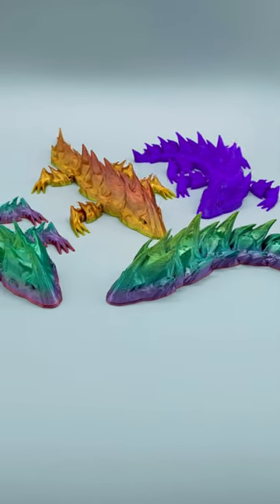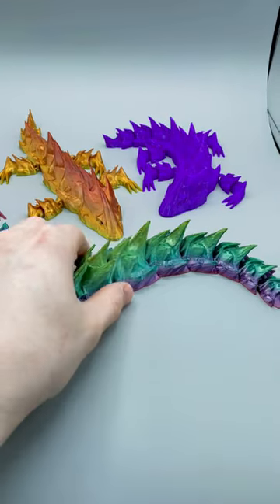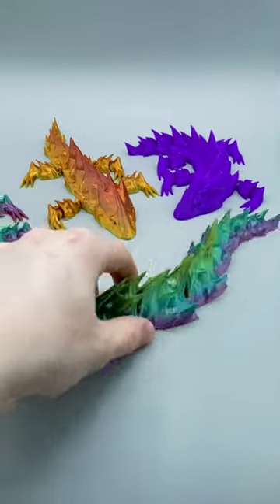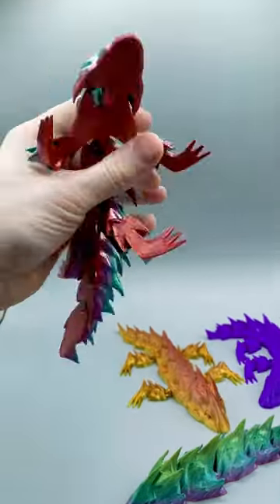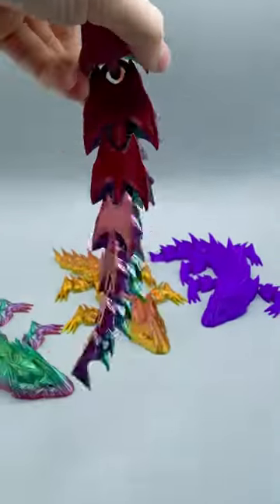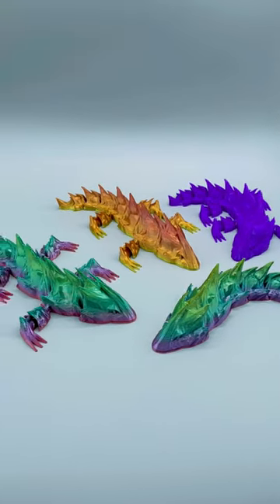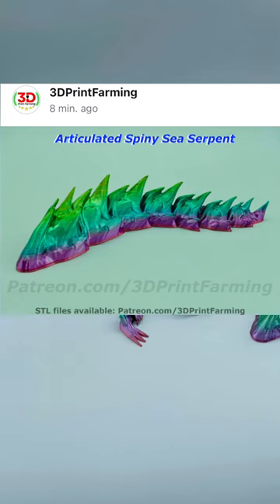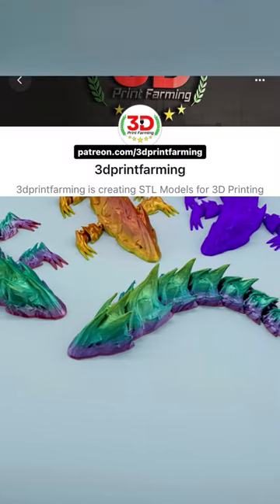Articulated Spiny Sea Serpent & Spiny Lizard